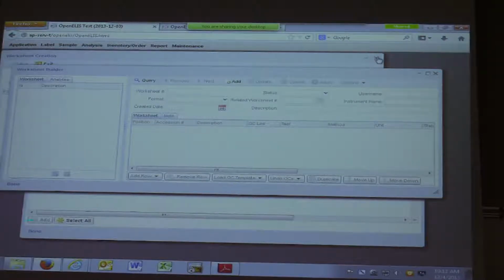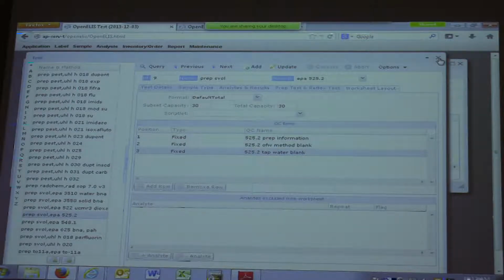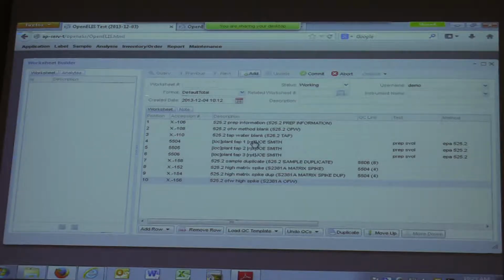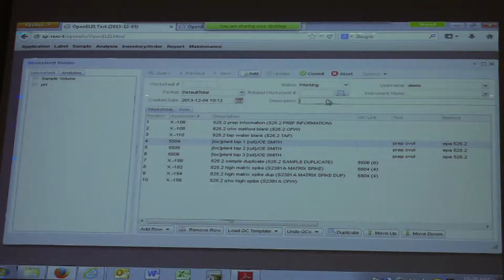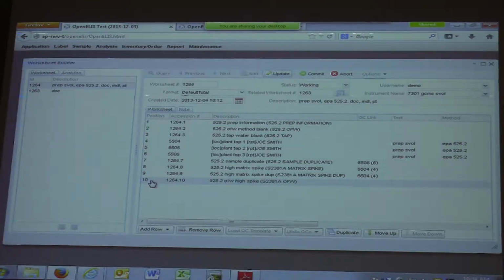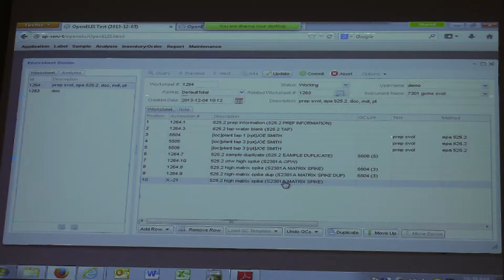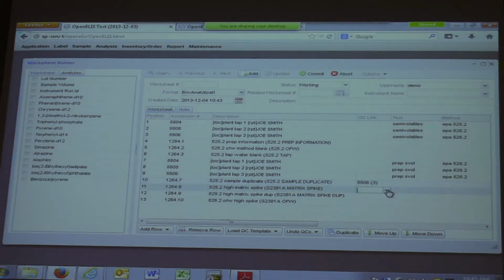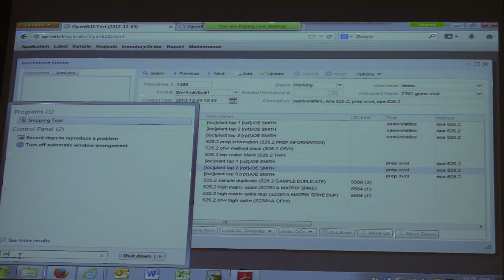OpenELIS Worksheet Builder Module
State Hygienic Laboratory at the University of Iowa